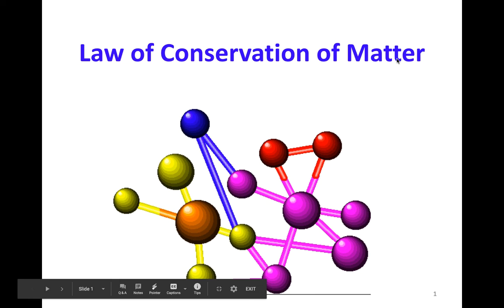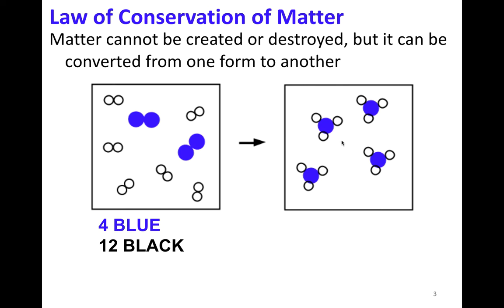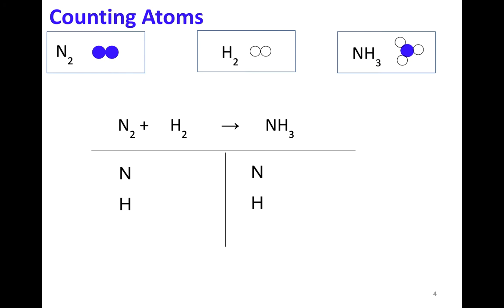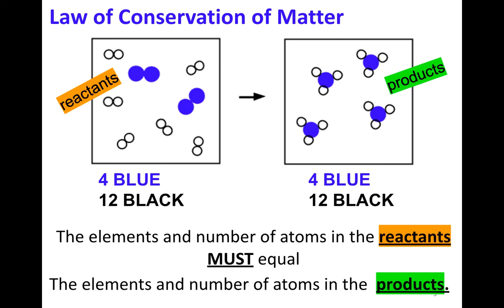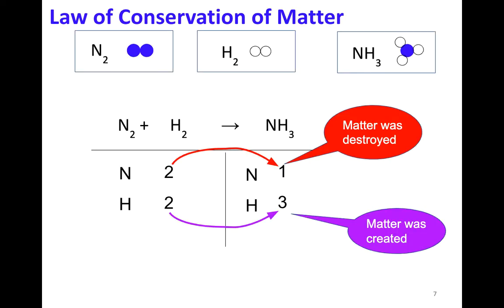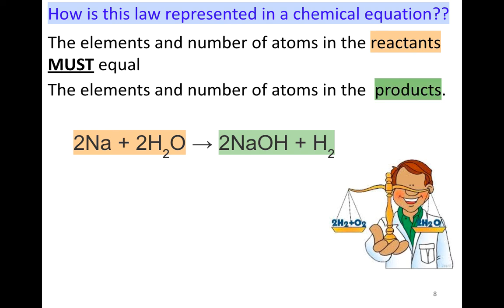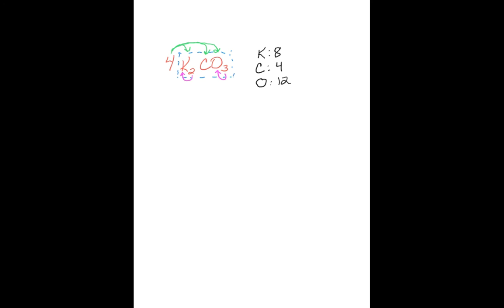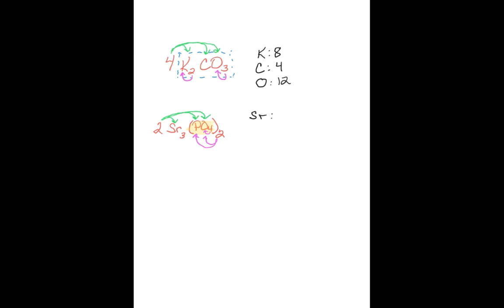TAHN Equations Conservation Counting Atoms